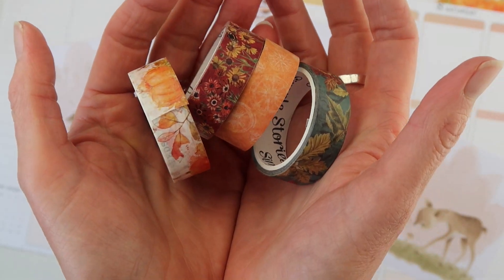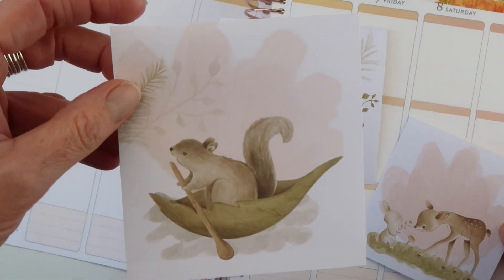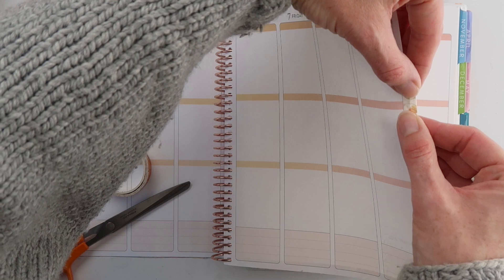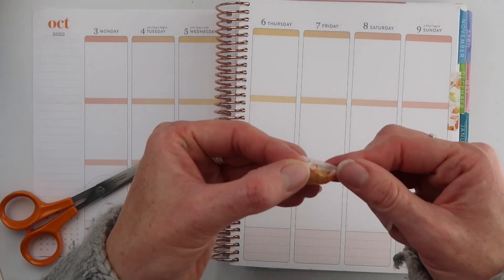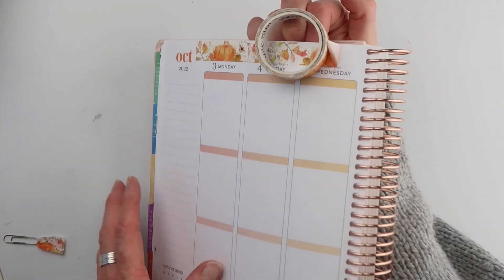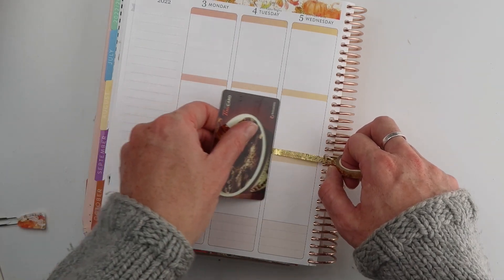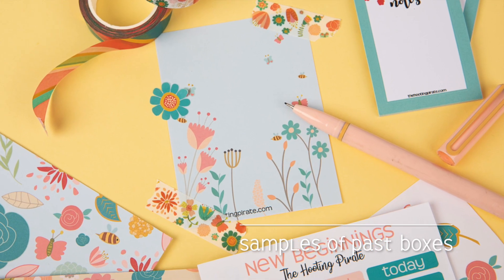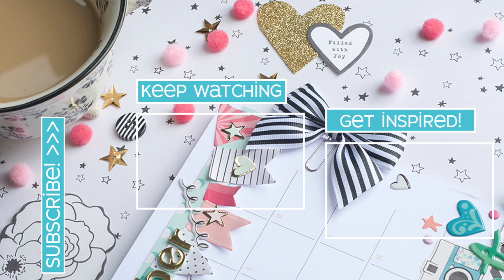3 Easy Washi Tips - How To Use Washi In Your Planner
3 Easy Washi Tips - How To Use Washi In Your Planner

I'm always looking for washi tape ideas for planners and sometimes my old favourites are best! I'm sharing those washi tape tips with you today. Grab your washi, planner and some scissors and start planning with washi!

Happy Planning!